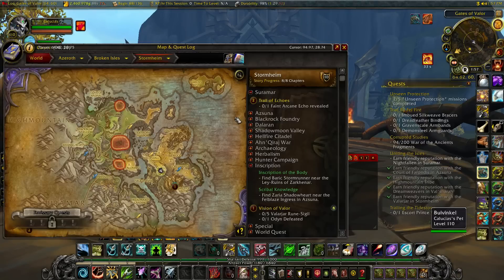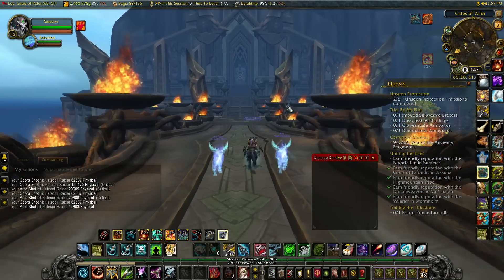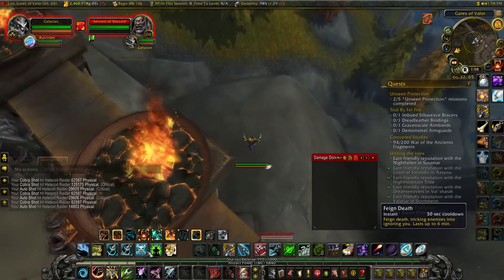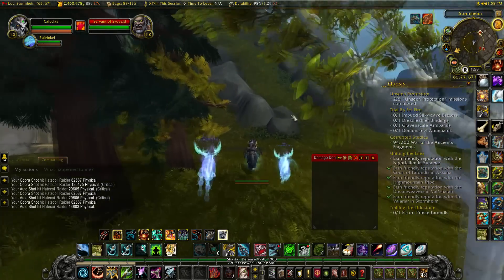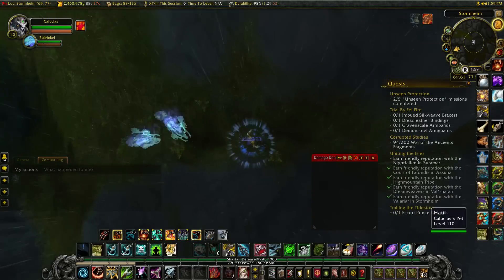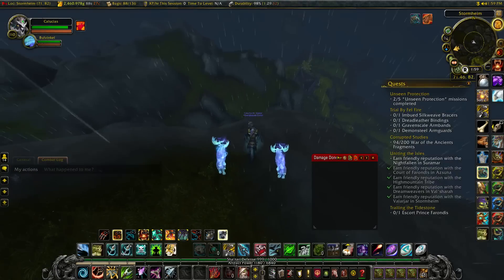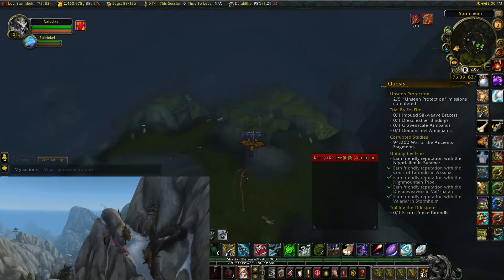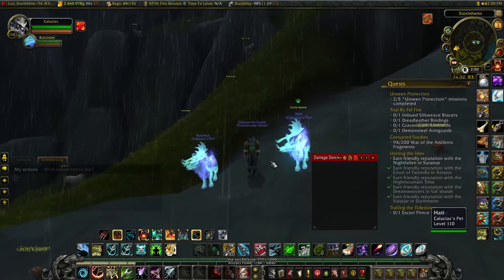RARE SPECTRAL MOOSE: Bulvinkel│HOW TO GET│World of Warcraft